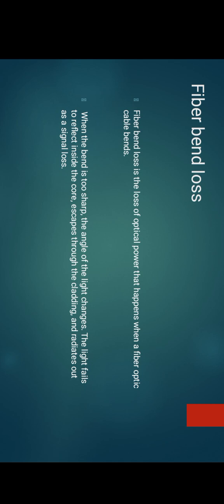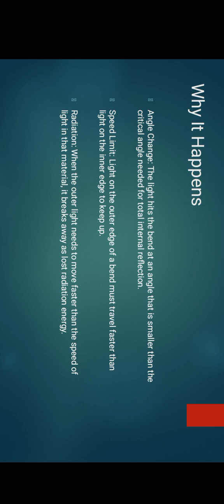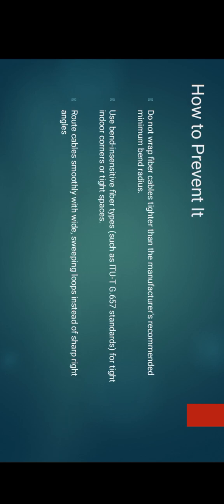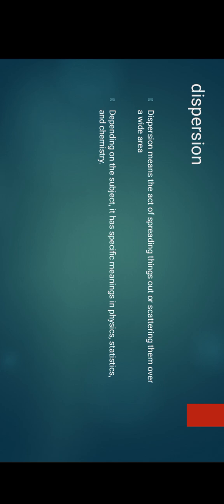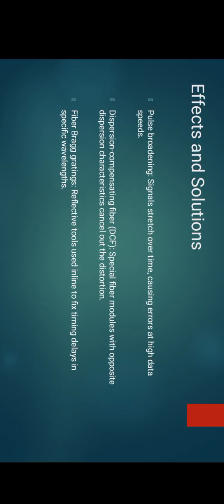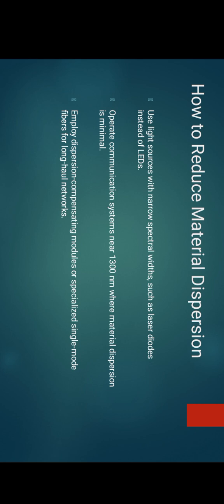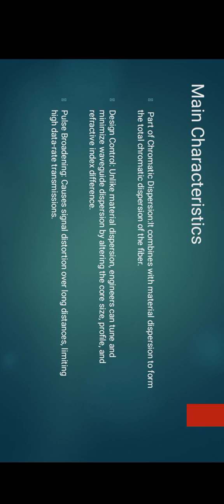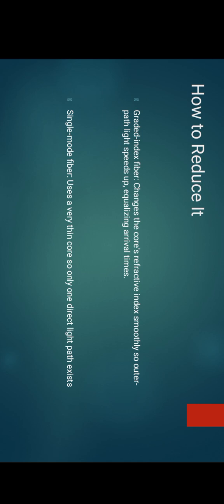Fibre Bend Loss and Dispersion